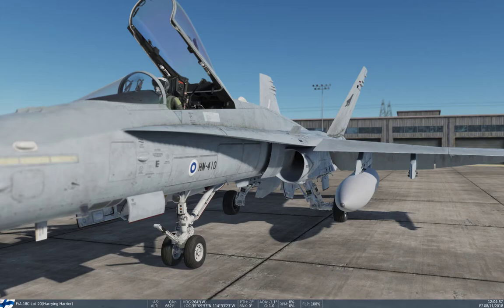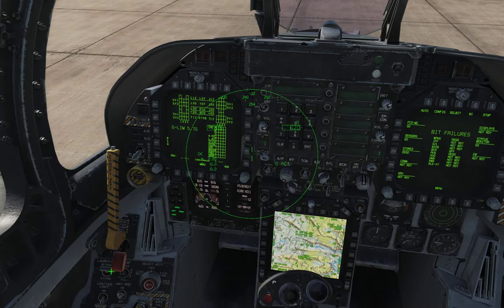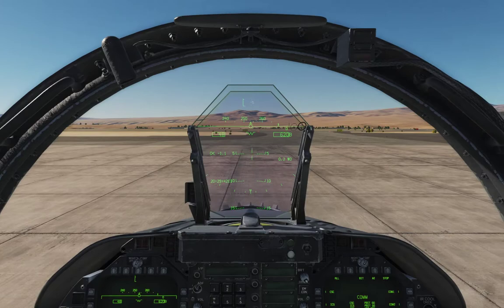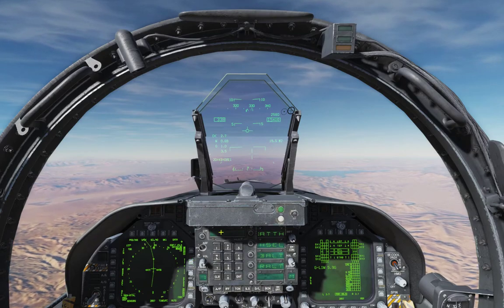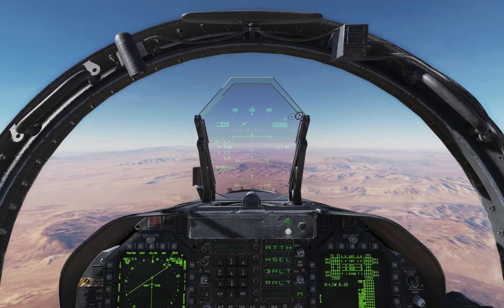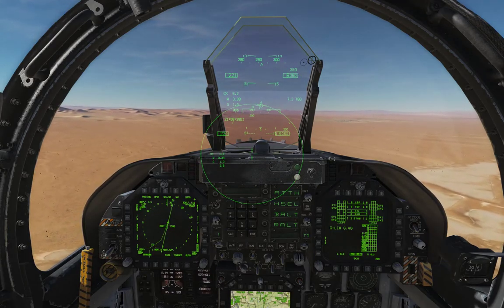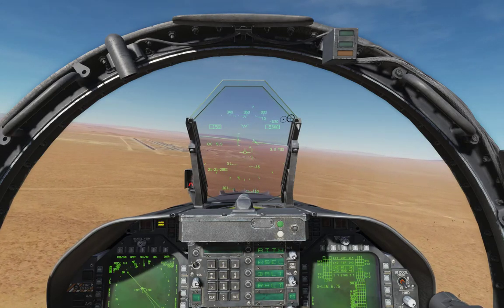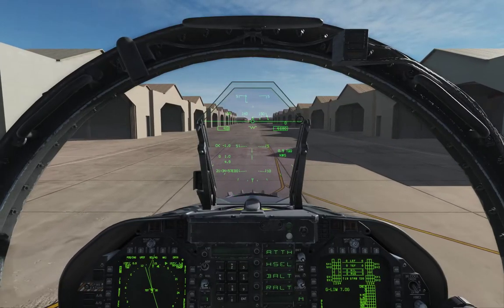Hornet Log, Flight #2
Just waypoint navigation, landing attempts. This is a practice flight. Not an expert pilot but trying to improve.